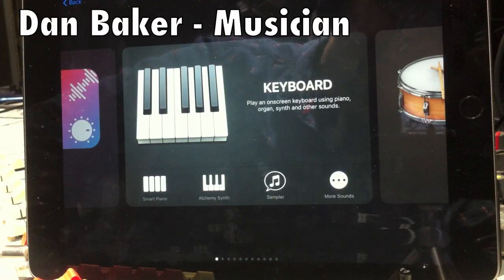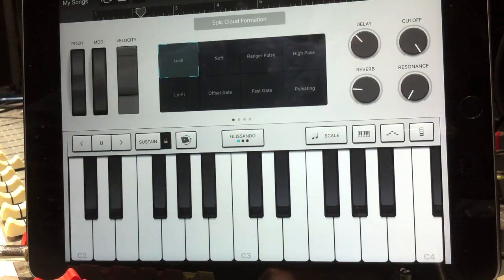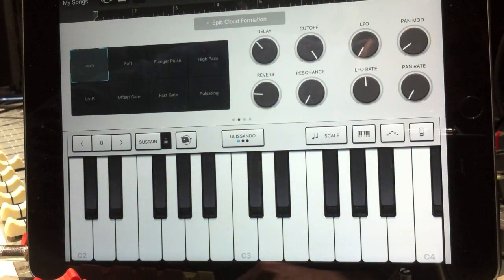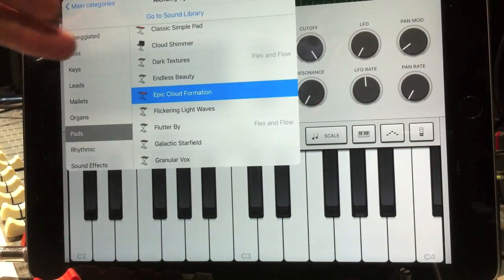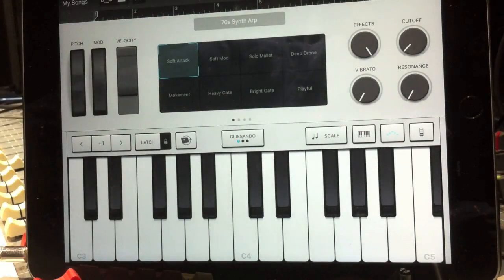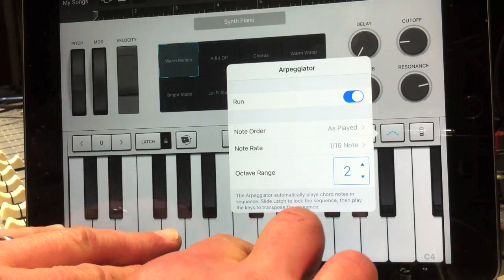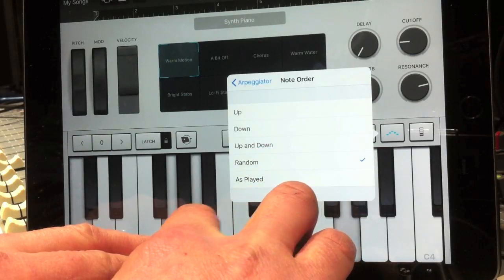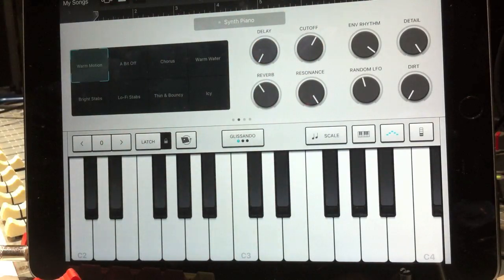Garageband for iOS 10 / 11: ALCHEMY!!!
Alchemy was the pseudo-scientific art of turning base metals into noble ones..

Here's the GarageBand take on that, and unlike the alchemists, this one succeeded!

There is so much here, that it is impossible to fit it all into a single demonstration, but I have shown some of its features. Your best bet is to tweak, tweak, tweak and have fun with it...